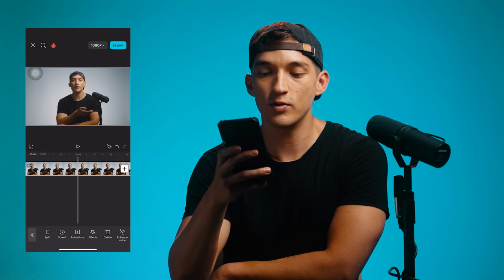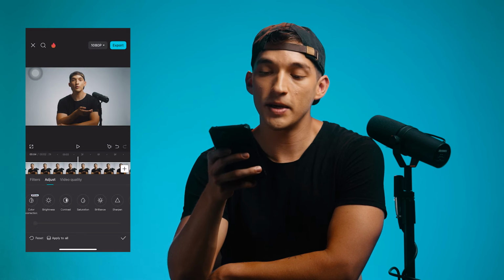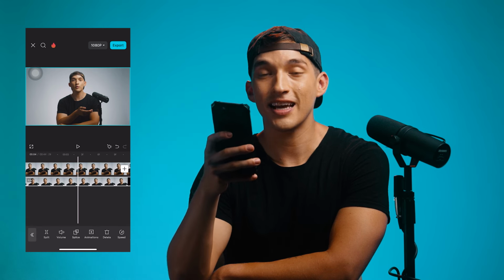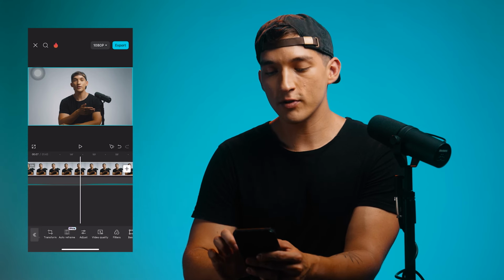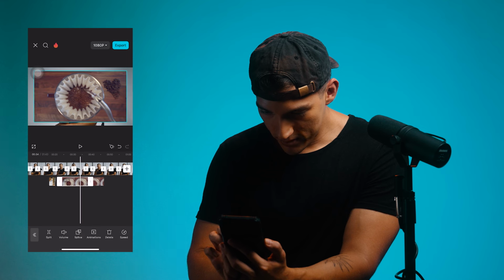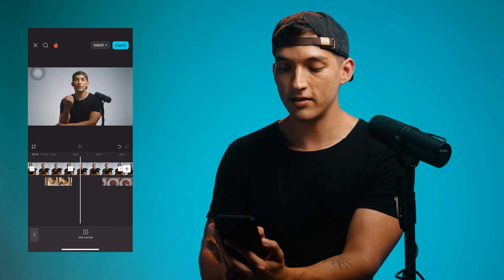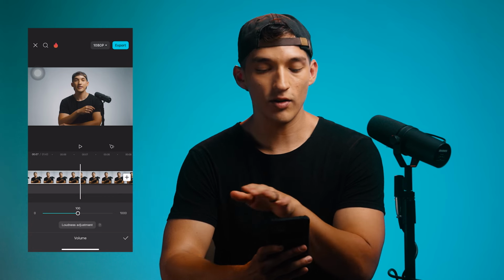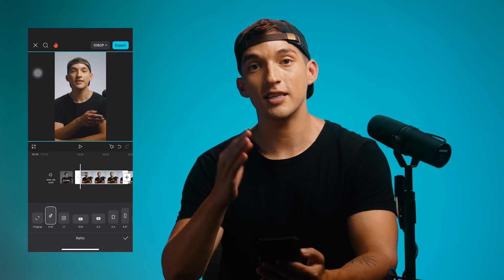How to Edit Videos on iPhone for Beginners (Video Editing)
Learn how to edit videos on your iPhone with this beginner-friendly tutorial. Whether you're looking to create content for YouTube or simply want to enhance your videos, this step-by-step guide will show you how to edit like a pro. From trimming and cutting clips to adding music and transitions, you'll be able to elevate your video editing skills right on your iPhone.